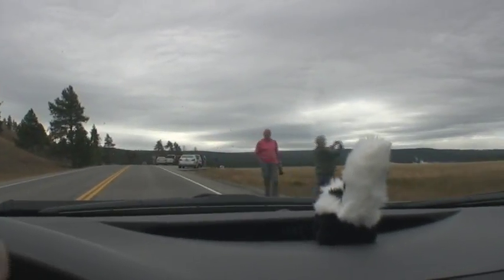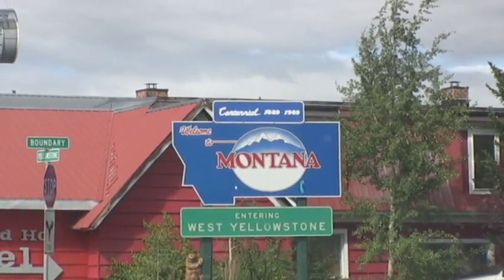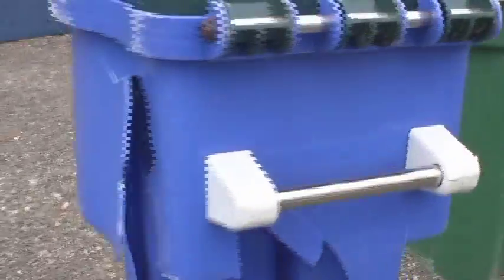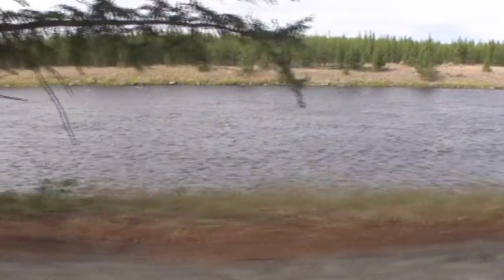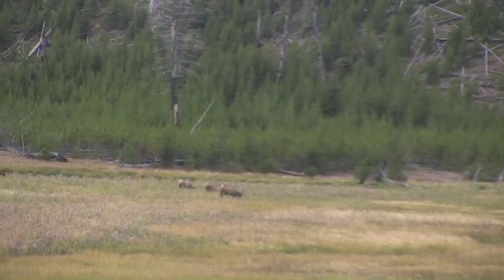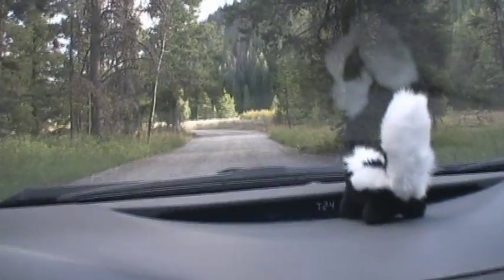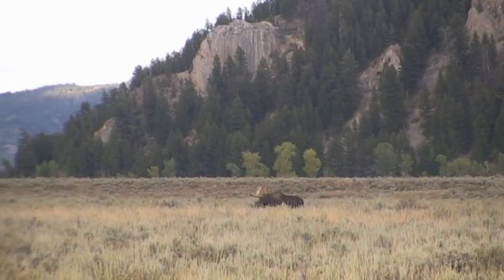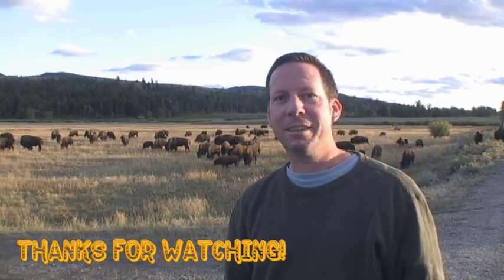SAFARI YELLOWSTONE 4- Grizzlies and Moose!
Safari Yellowstone Ep. 4-Grizzlies and Moose!
Come along as we continue our trip to the Yellowstone region and as I finally get to use the word "looksee" in a video.

*Episode 4 filmed on location at the Grizzly Discovery Center and in the Tetons and Yellowstone Parks, Wyoming, USA.
By: Brian's Art for Animals.(Commercial permit obtained to film in the parks)
Thanks to the interesting people and wildlife I met on this trip.